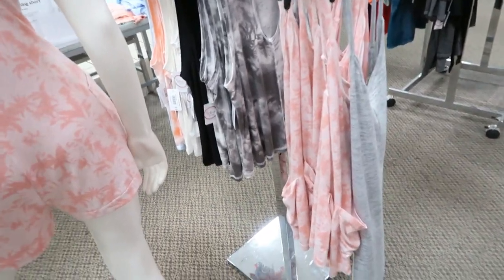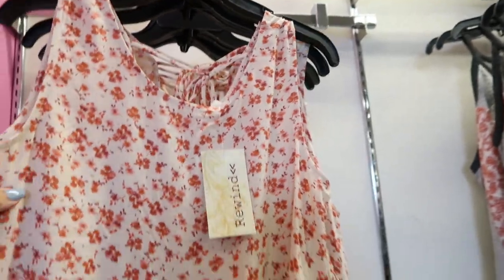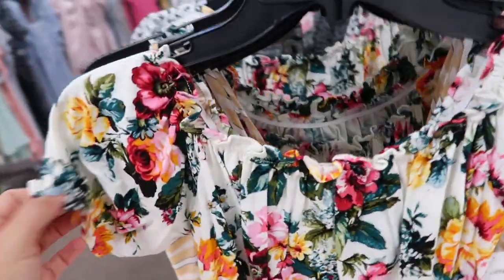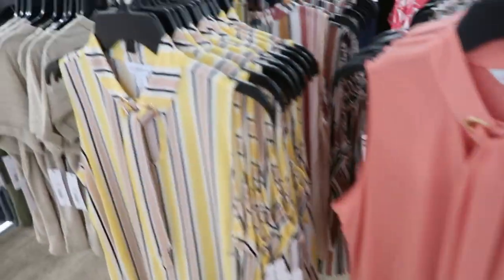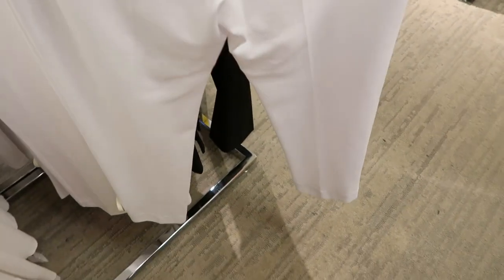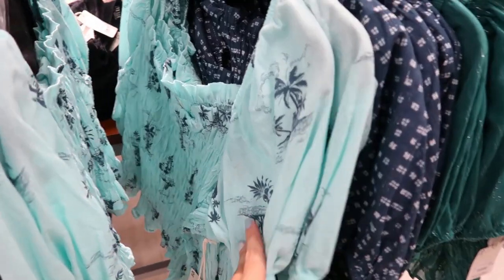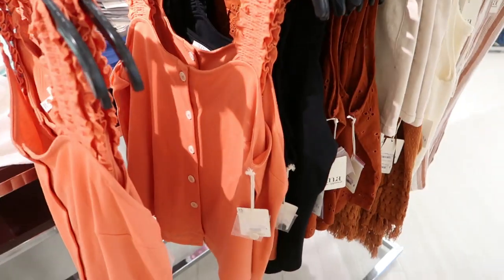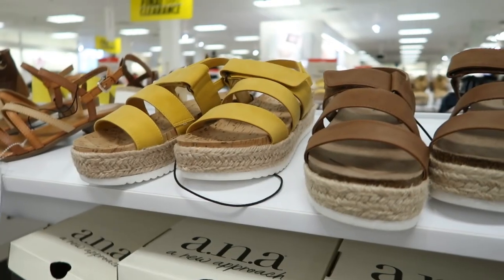JCPENNEY SHOP WITH ME | NEW JCPENNEY CLOTHING FINDS | AFFORDABLE FASHION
Flirtitude Sleeveless Romper-Juniors
Flirtitude Split Crew Neck Sleeveless Tank Top
Flirtitude Pull-On Short-Juniors
Flirtitude Shortie Short-Juniors
Juniors Embroidered Crew Neck Short Sleeve Mickey Mouse Graphic T-Shirt
Pull-On Short-Juniors
Juniors Crew Neck Sleeveless Peanuts Tank Top
Pull-On Short-Juniors
Mighty Fine Pull-On Short-Juniors
Mighty Fine Juniors Embroidered Crew Neck Sleeveless Winnie The Pooh Tank Top
Rewind V Neck Short Sleeve Babydoll Top Juniors
My Michelle Sleeveless Romper-Juniors
City Triangle-Juniors Sleeveless Fit & Flare Dress
by&by Short Sleeve Floral A-Line Dress-Juniors
by&by Juniors Womens Halter Neck Sleeveless Tank Top
by&by Womens Square Neck Long Sleeve Babydoll Top Juniors
Speechless-Juniors Short Sleeve Floral Fit & Flare Dress
Liz Claiborne Sleeveless Belted Jumpsuit
London Style Sleeveless Paisley Cropped Jumpsuit
Melonie T Sleeveless Floral Maxi Dress
\Melonie T Short Sleeve Floral Fit & Flare Dress with Coordinating Face Mask
Liz Claiborne  Split Tie Neck Sleeveless Blouse
Liz Claiborne s Pencil Skirt
Liz Claiborne Sleeveless Regular Fit Button-Down Shirt
Liz Claiborne  V Neck Sleeveless Wrap Shirt